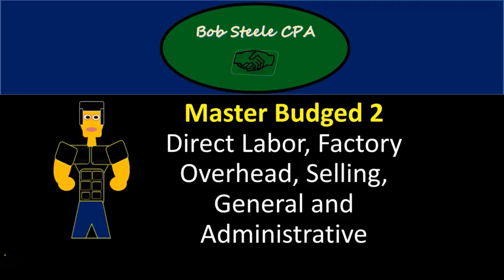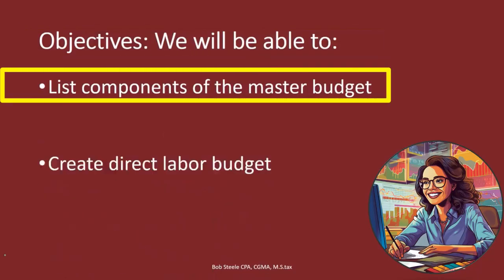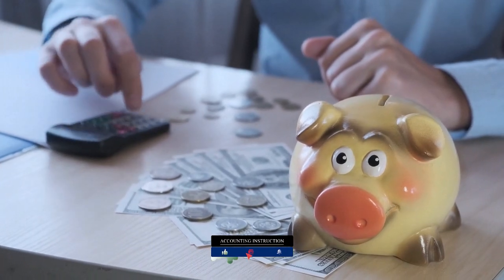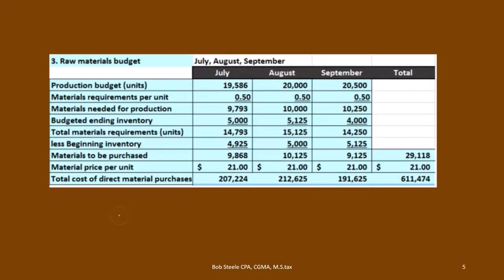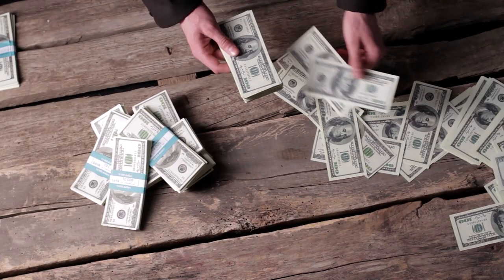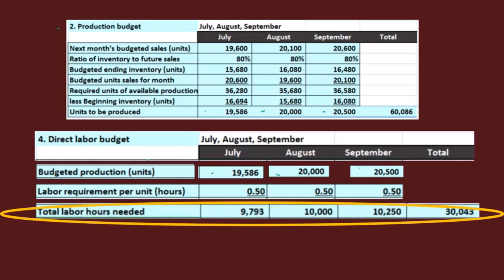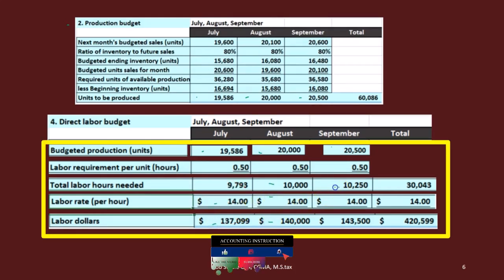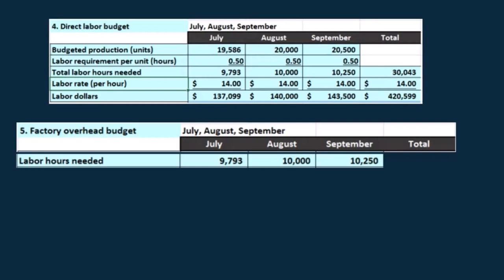Master Budged 2 Direct Labor, Factory Overhead, Selling, General and Administrative 220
Master Budged 2 Direct Labor, Factory Overhead, Selling, General and Administrative